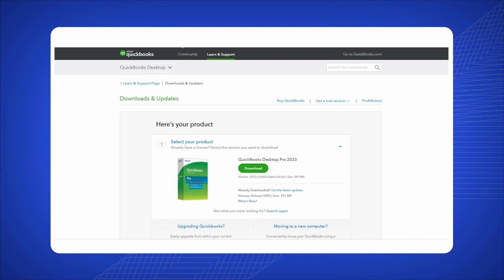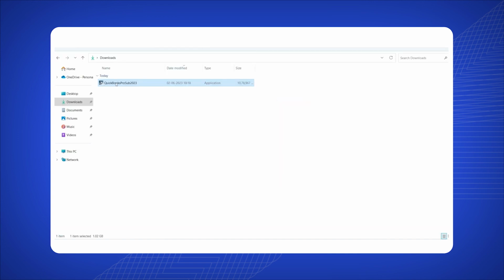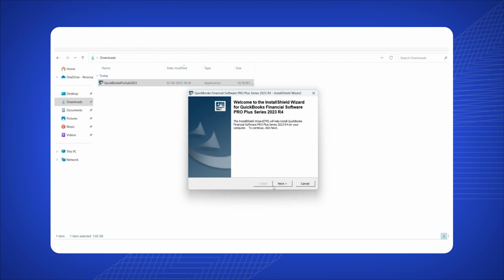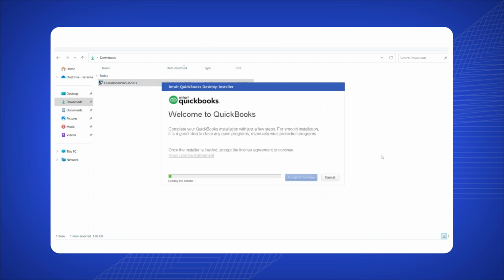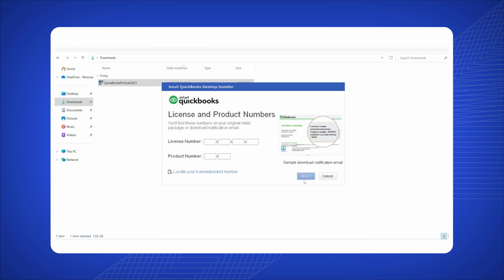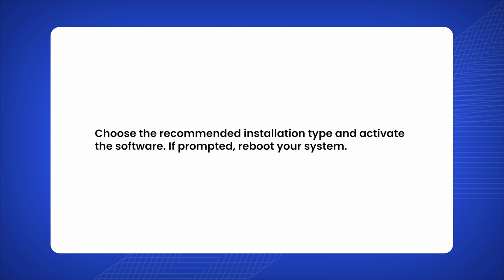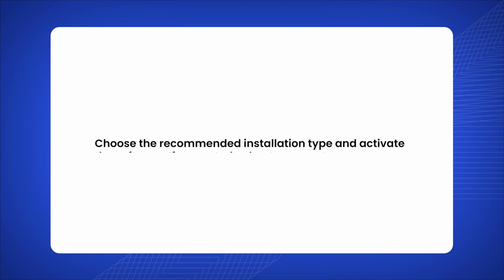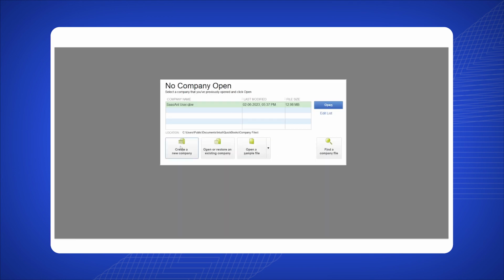Download QuickBooks 2023: Step-by-Step Guide to Get the Latest Version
Looking to upgrade to the latest QuickBooks 2023?
In this video, we'll guide you through the simple steps to download and install the newest version of QuickBooks. Stay ahead with the latest features and improvements designed to make your accounting tasks easier and more efficient.